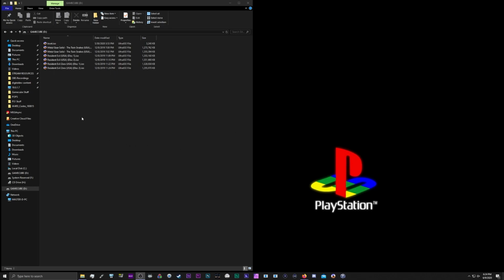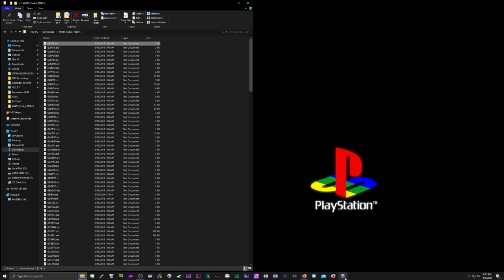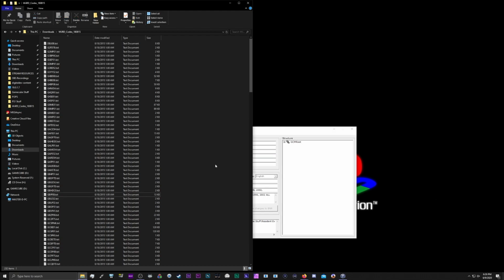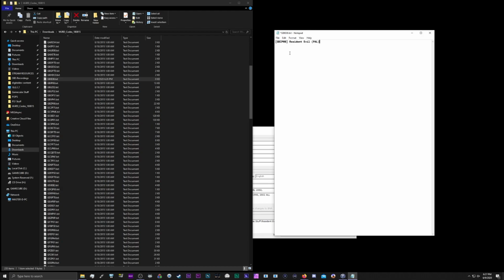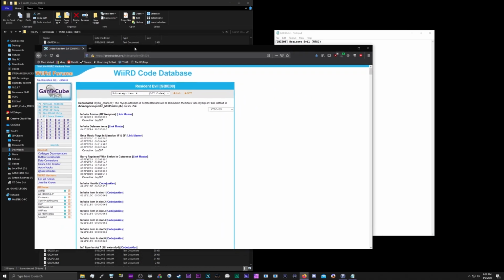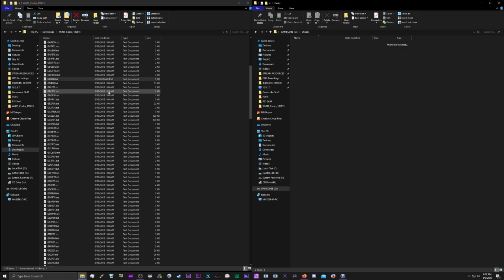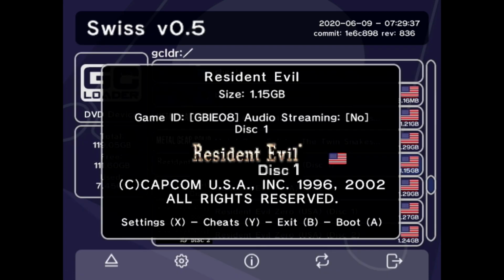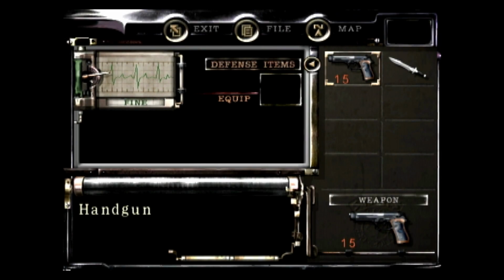How to Use CHEATS in SWISS for GAMECUBE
I made a quick video going over the cheat functionality in Swiss as I had a hard time with it originally.